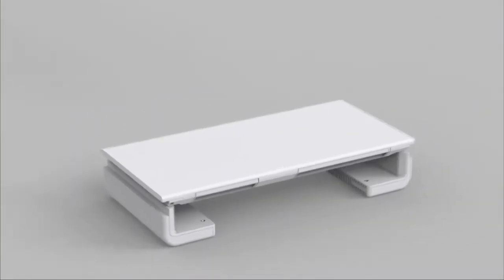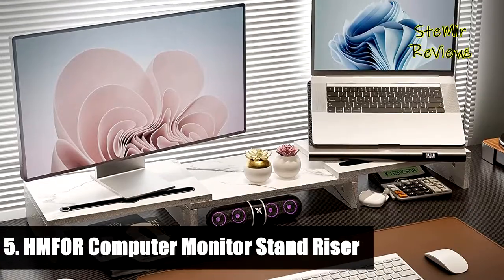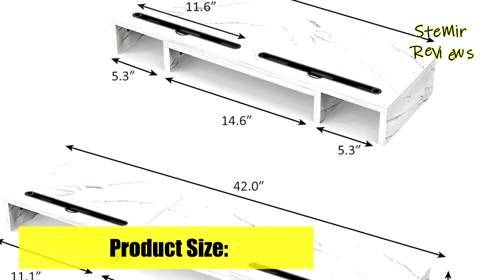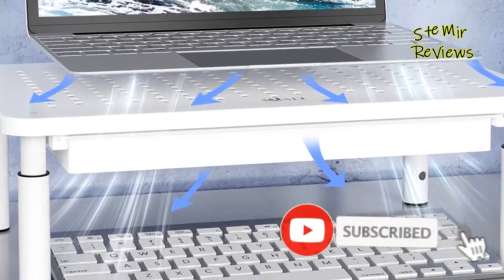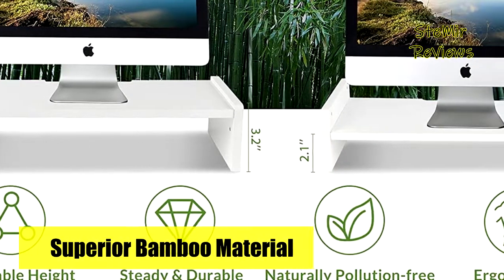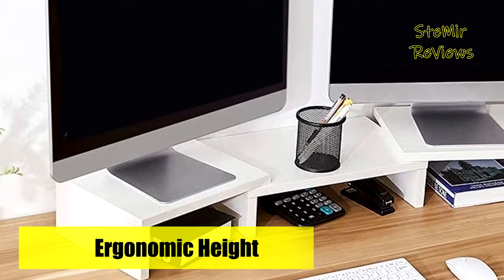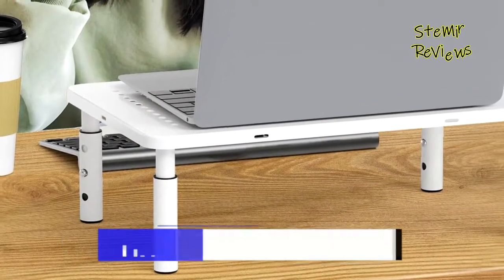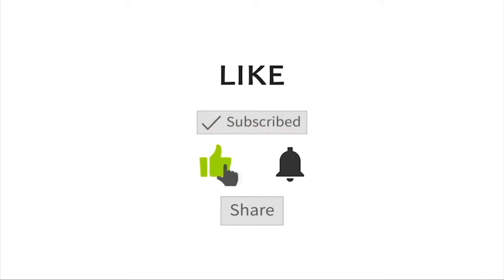5 Best White Monitor Stand Riser [2023]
5 Best White Monitor Stand Riser for a More Ergonomic Workspace 2022 - 0:00

► Products List ◄

5. HMFOR Computer Monitor Stand Riser for Desk-Adjustable Length and Angle Dual Triple Monitor Riser - 1:11

4. WALI Monitor Stand Riser with Drawer, White Computer Desktop Stand Riser with Storage, Height Adjustable - 2:31

3. KINLINK Bamboo Monitor Stand Riser, Monitor Riser with 2 Adjustable Height, 15.8 inch Computer Riser - 3:42

2. SUPERJARE Dual 5 Best White Monitor Stand Riser 2022 Adjustable Length and Angle Multi Screen Stand - 4:56

1. WALI Monitor Stand Riser, White Adjustable Laptop Stand Riser Holder - 6:19

You might not realize it, but a good monitor stand is a crucial component of a comfortable workspace. Even with all of the other investments you might have made to level up your workspace comfort like a supportive desk chair to alleviate back pain, an ergonomic mouse to relieve wrist strain, and even a standing desk to salvage your posture, you’re still straining your neck to stare at a monitor that’s not eye level. Just the simple act of giving your monitor a little lift can alleviate eye strain and neck pain, and many offer other advantages too, from extra storage to being able to adjust your monitor’s angle easier. Some even allow for a more fluid multi-monitor user experience. In this video I recommend 5 Best White Monitor Stand Riser for a More Ergonomic Workspace 2022.